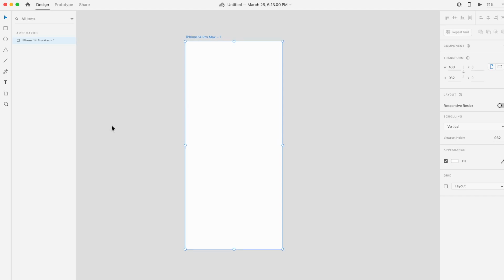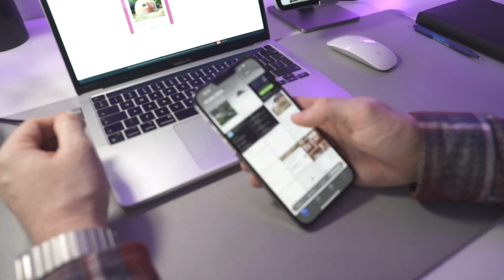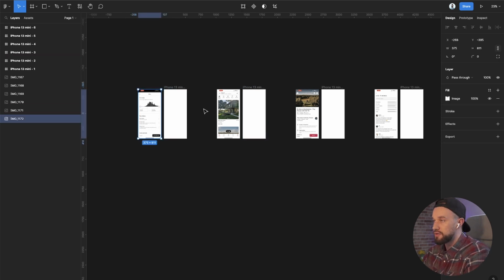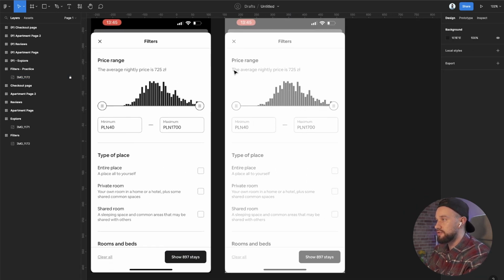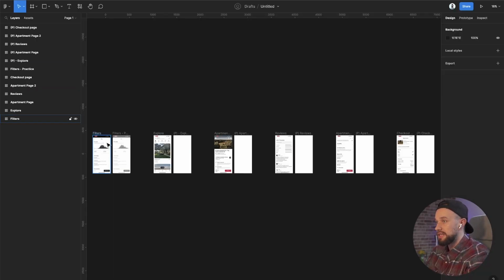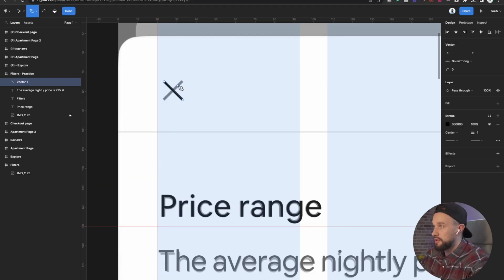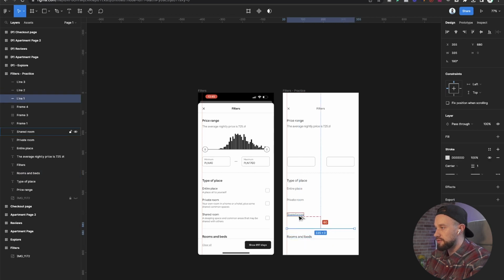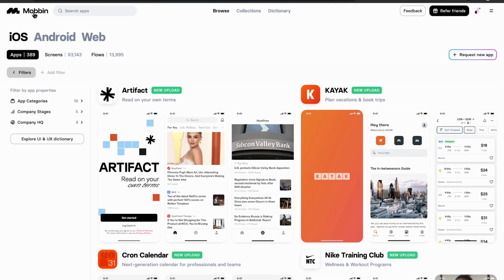The Secret to Learning Good UX/UI Design Fast (and for FREE)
Master UI design for $9 with my new ebook!

In this video we're going to cover one of the best (and free) ways to learn good UX/UI design principles fast. All you'll need for this method to work is a design tool like Figma or Adobe XD, a laptop with an internet connection, and a mobile phone. Enjoy!

00:00 - Intro
00:48 - Truth about sites like Dribbble
01:41 - Our approach
03:01 - Getting started
06:34 - Tracing designs
09:46 - Rulers and layout grids
13:46 - Why is this important
15:17 - Free and paid alternatives
15:47 - Design Manual sample
16:11 - The end!

Thanks for dropping by my channel - if you enjoy what you see, feel free to subscribe and hit that bell notification, and I promise to bring you a ton of free value every week!

New videos are coming really soon :)

I'll see you around!

P.S. If you're interested in learning UI/UX design feel free to check out my design ebooks - there are free samples available (110+ pages total).